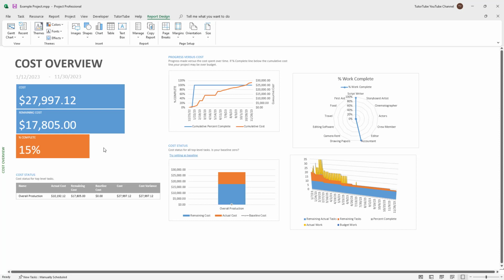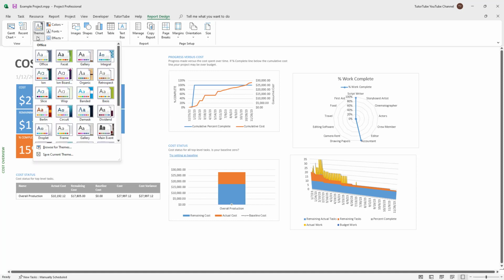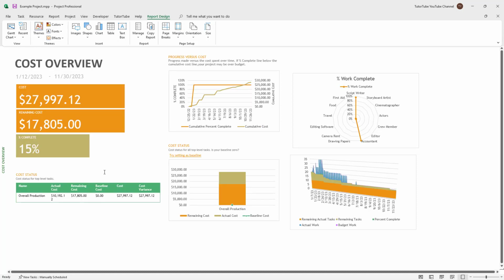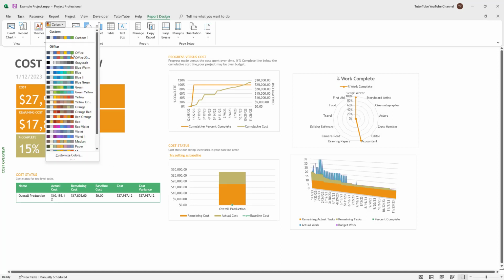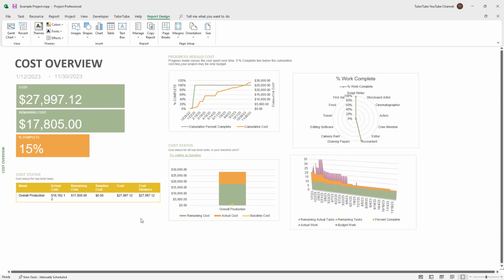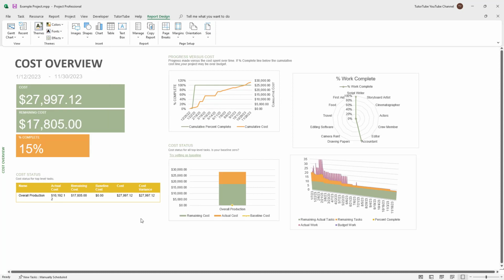Microsoft Project - Lesson 105 - Changing Report Themes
In this tutorial, we will be discussing about Changing Report Themes in Microsoft Project